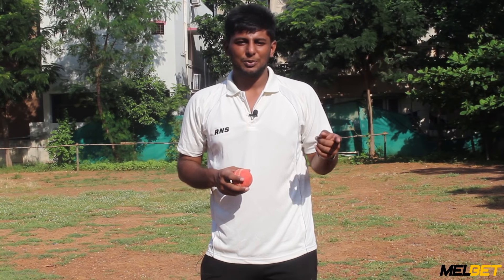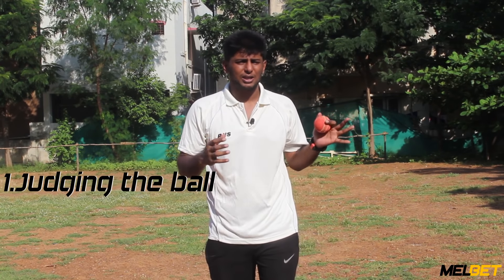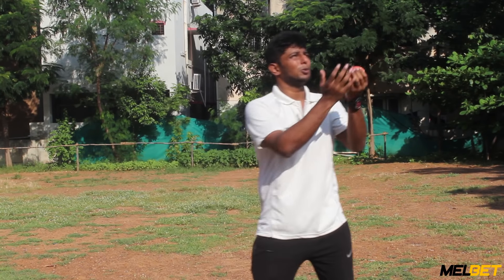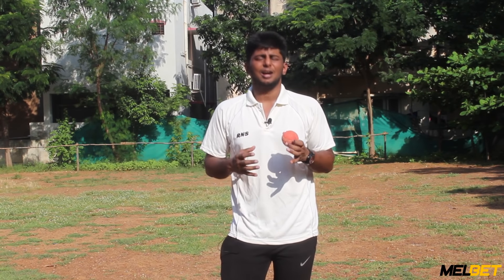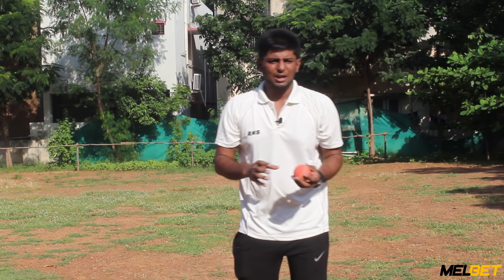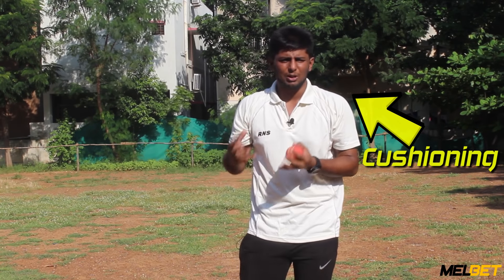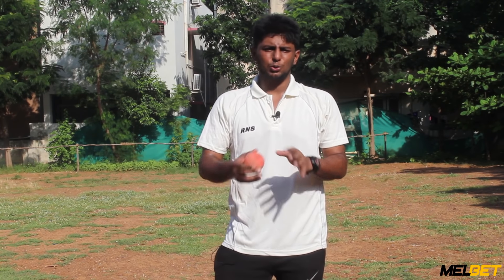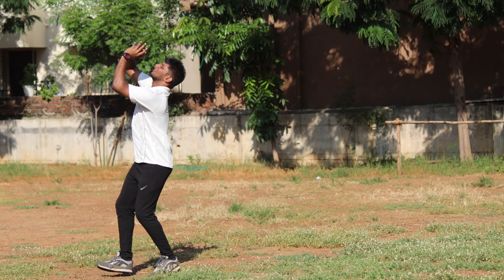Learn High Catching in 5 minutes | Cricket Fielding Tips | Nothing But Cricket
High catching is one of the most necessary skill, any fielder at any fielding position can get a high catch. Knowing the right technique can reduce the panic and pain of the high catch. And this video is to explain the fundamentals of high catching above eye level.

Share it so that many Tamil audiences will get the chance to know about my channel.

Watch the video fully and don’t forget to LIKE the video.

Keep supporting as always You guys do!!